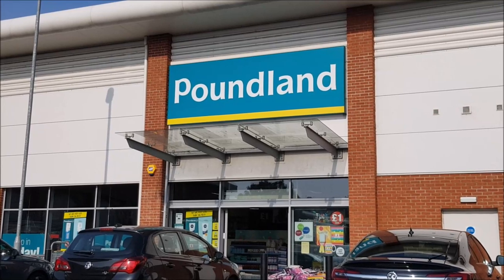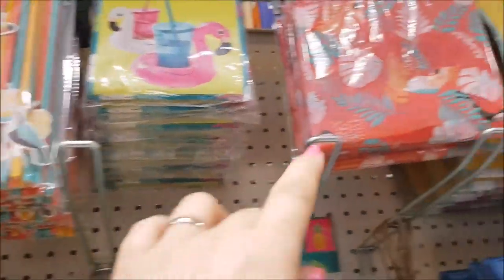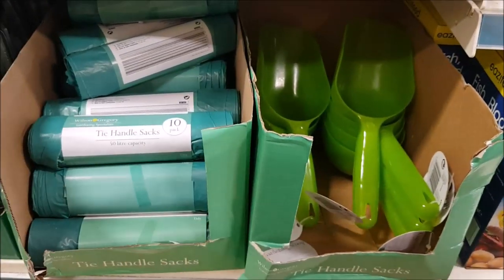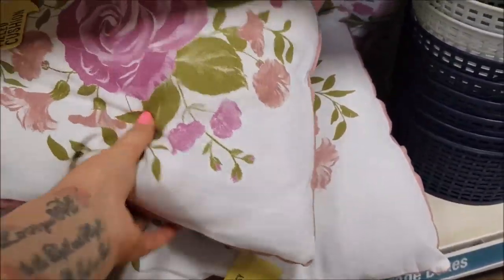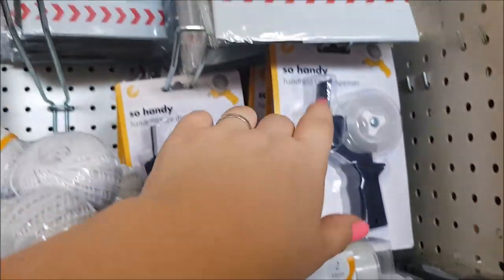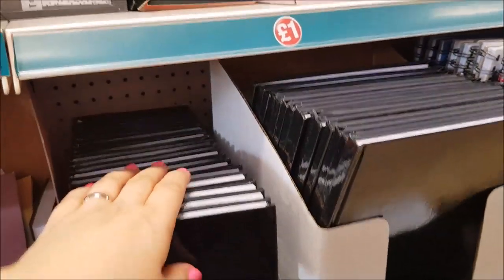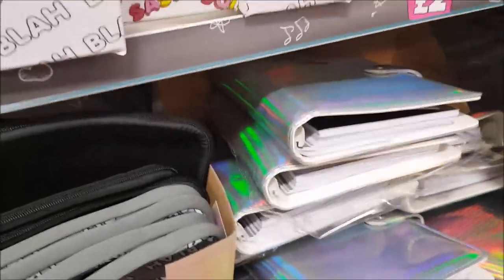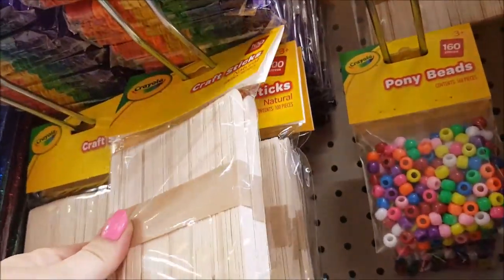Poundland - Shop With Me - New Stationery Supplies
Snail Mail
Becky's Crafts and Goodies
Kettering
NN16 6PE